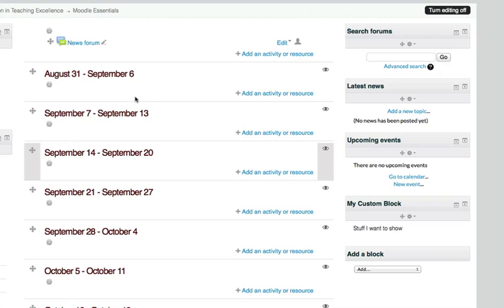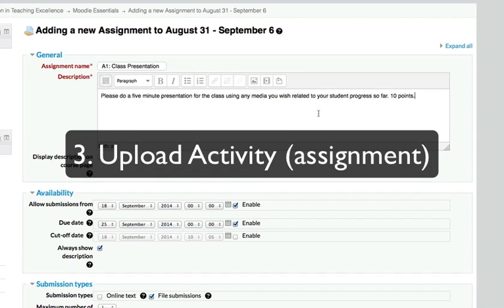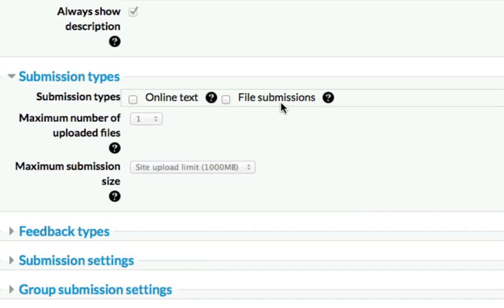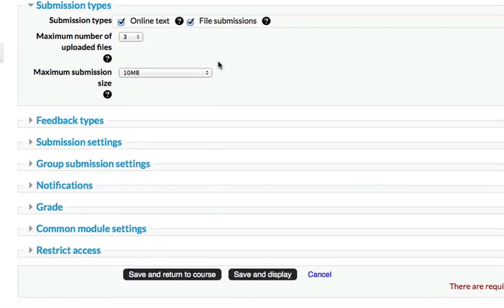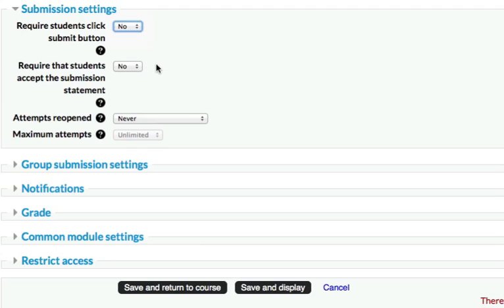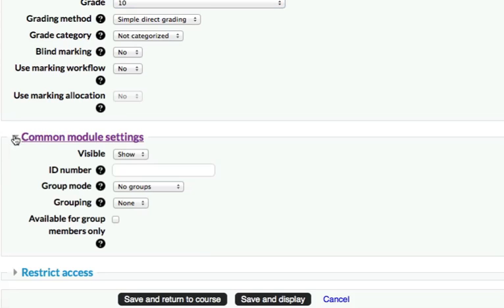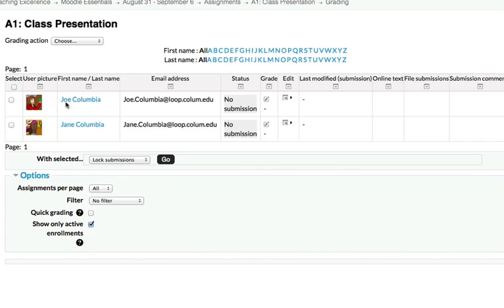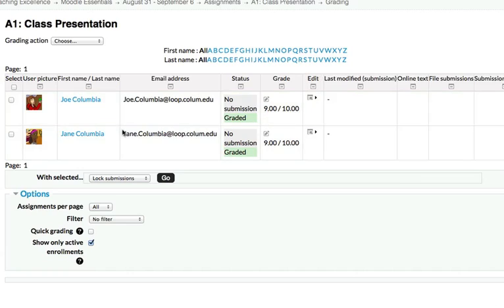How to add and grade an assignment in Moodle 2.6